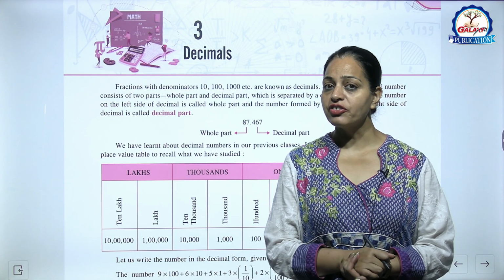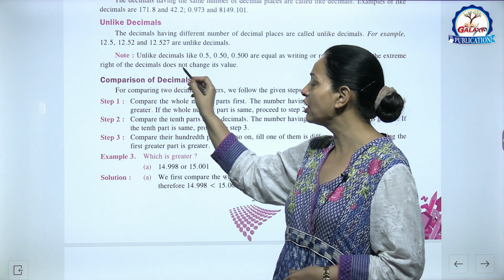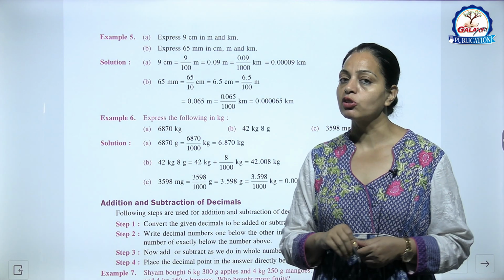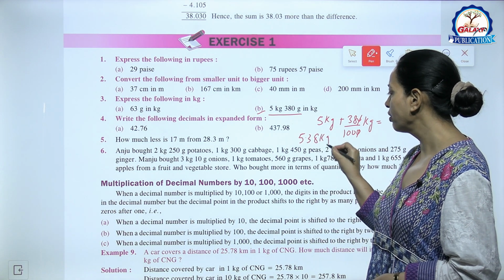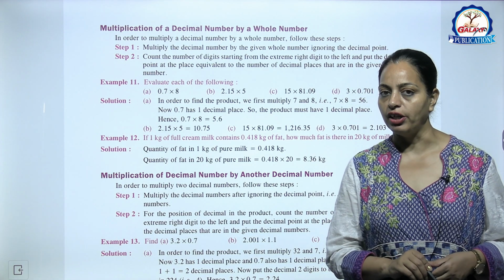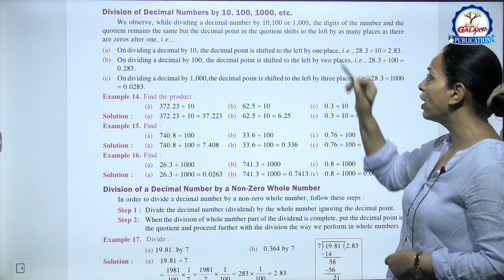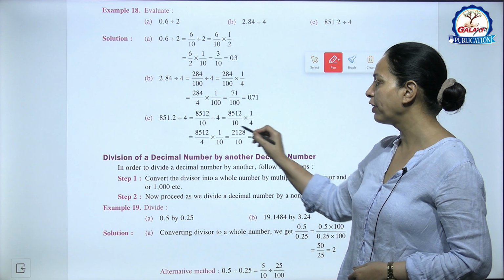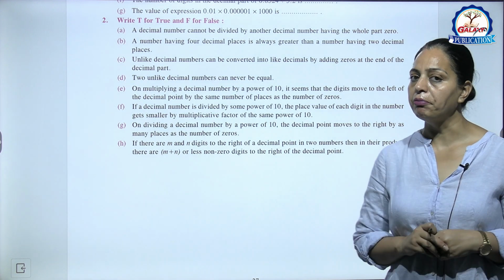GALAXY PUBLISHERS OLAMPAID MATHS CLASS 7 CHAPTER 3 DECIMALS